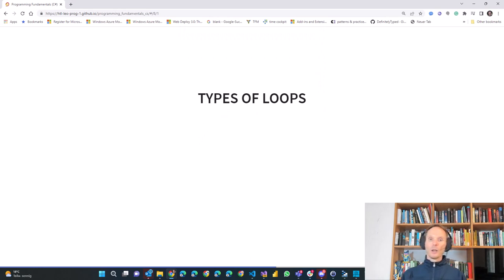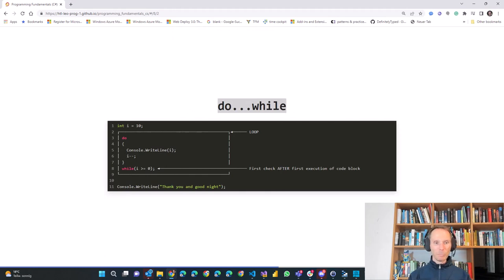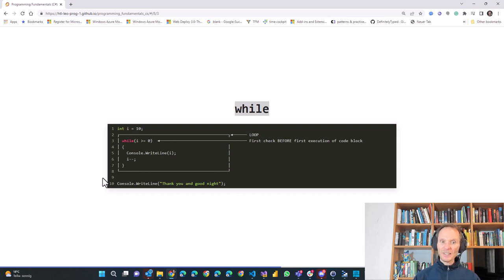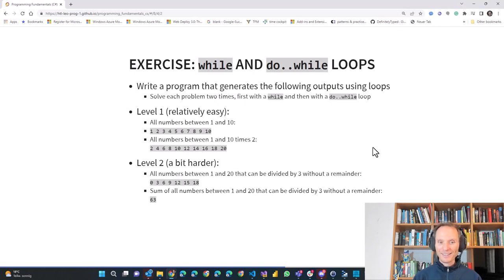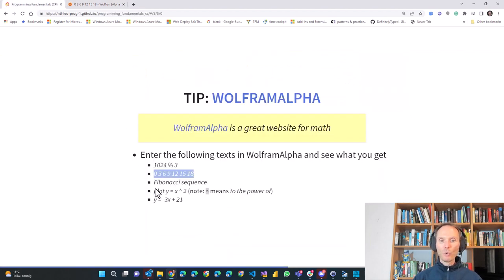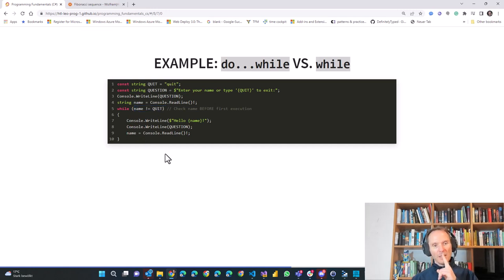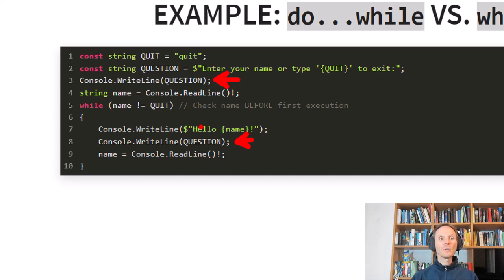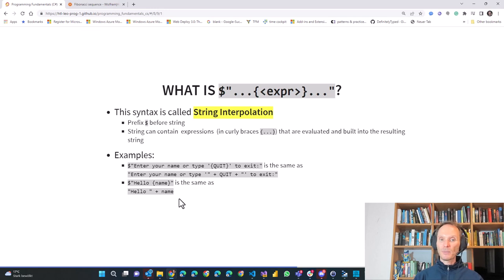C# Beginners Course: Loops (do..while and while)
Video lectures for my C# beginners course at the HTL Leonding You can find the slides for this course

Please make sure to watch the previous videos of this course in order to have all the necessary prerequisites.

00:00:00 Welcome, introduction
00:00:53 Types of loops
00:08:30 Exercise: Number generator
00:11:44 Excursus: Wolfram Alpha
00:14:09 When to use what? do..while or while?
00:21:42 Closing